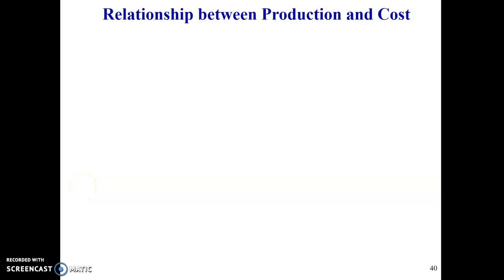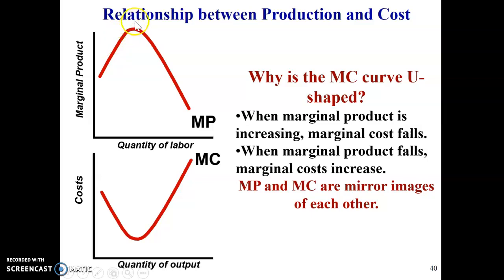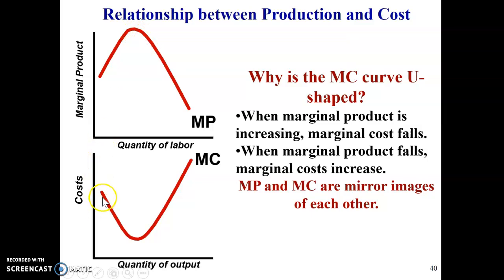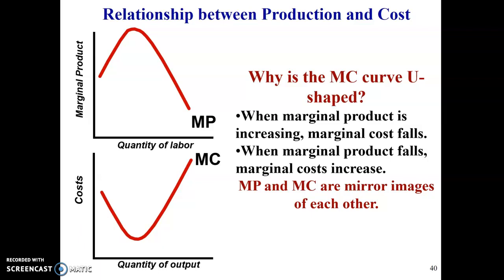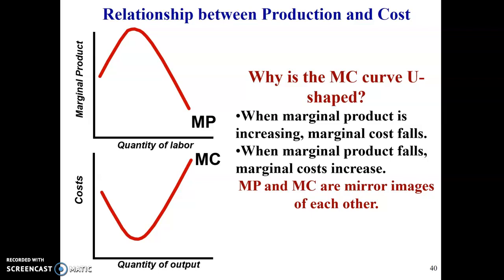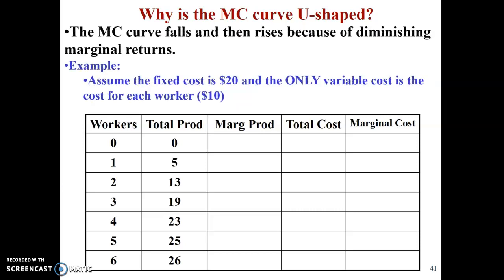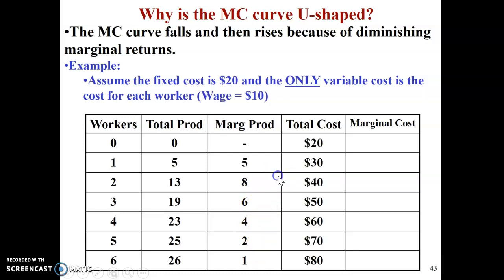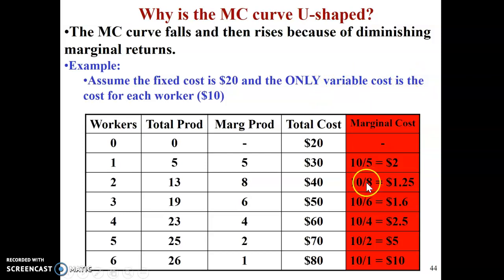Why is Marginal Cost U-shaped?